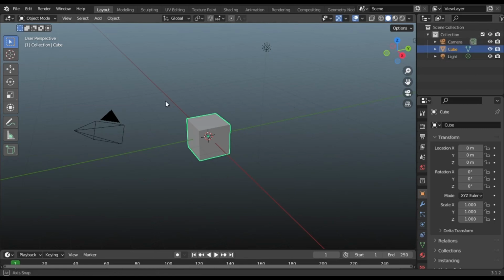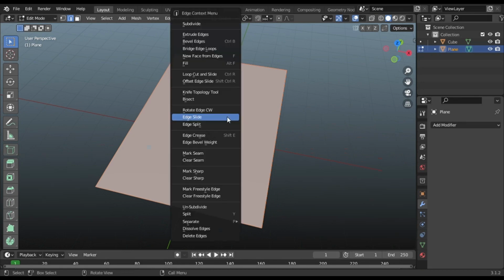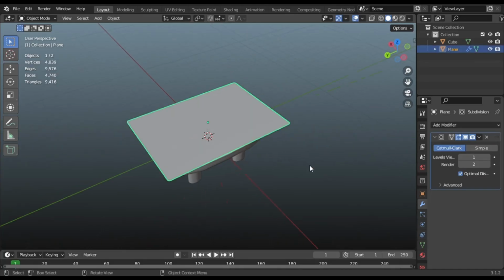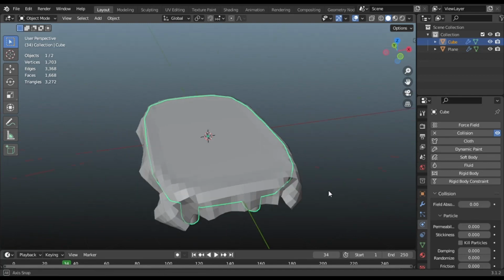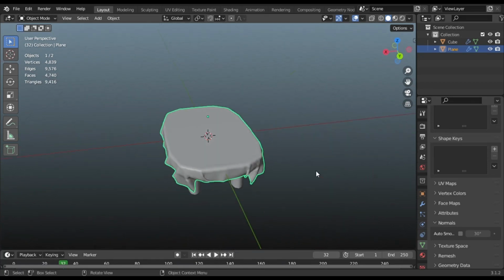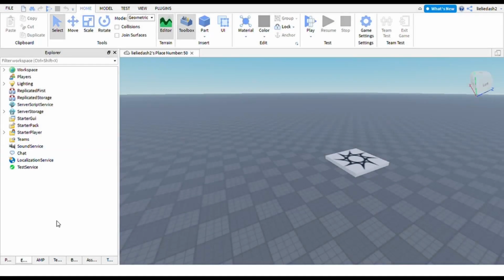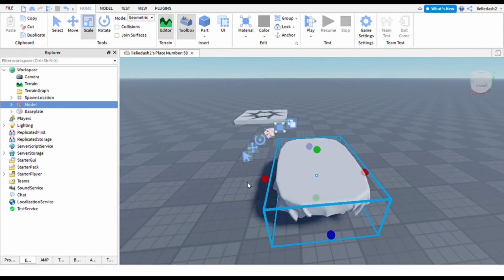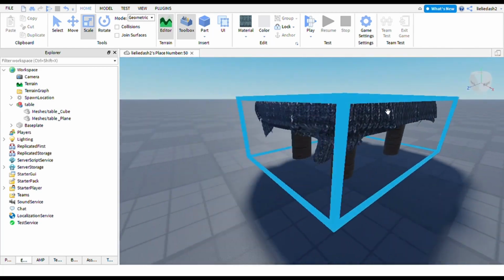How To Make A Tablecloth In Roblox In 5mins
links:
[lieliedash2-group]